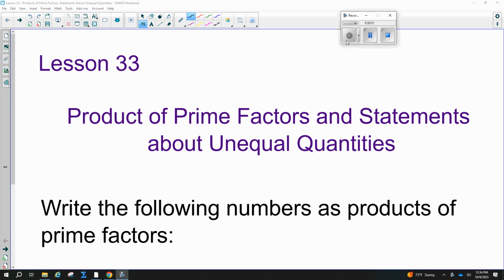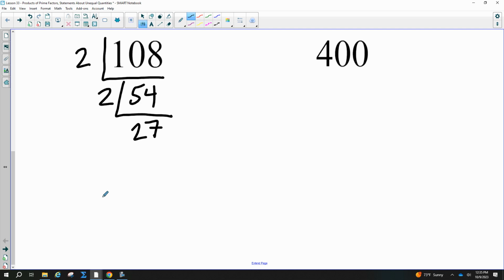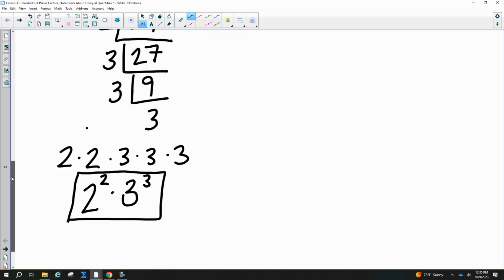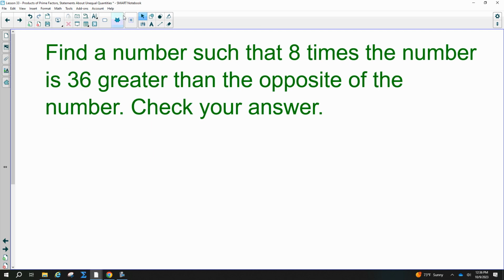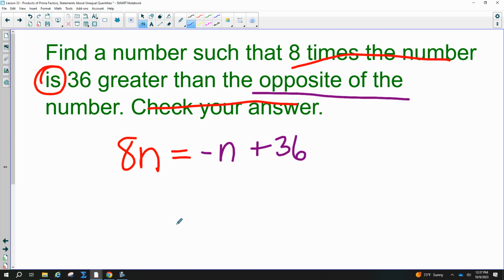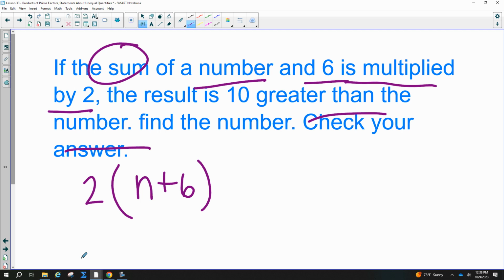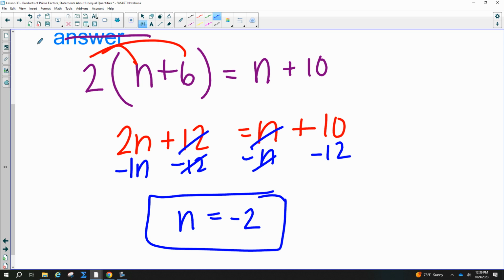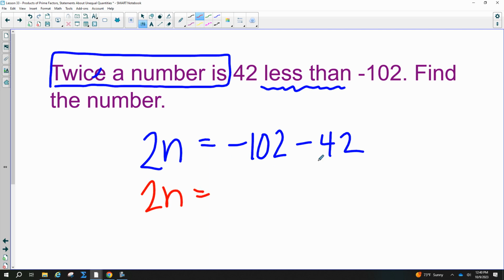Lesson 33 - Products of Prime Factors and Statements About Unequal Quantities